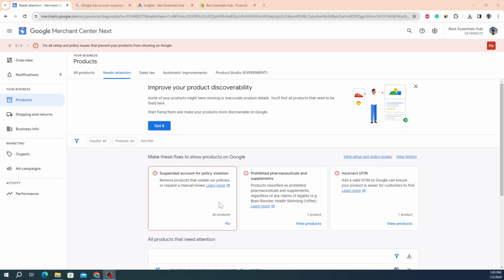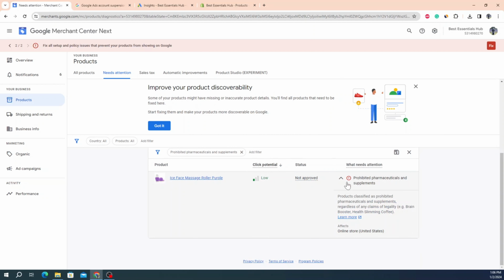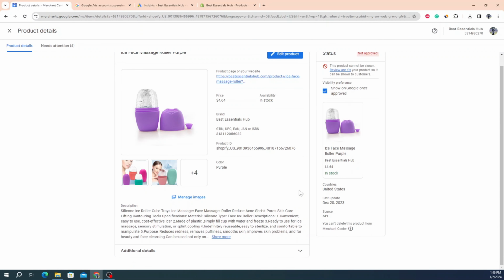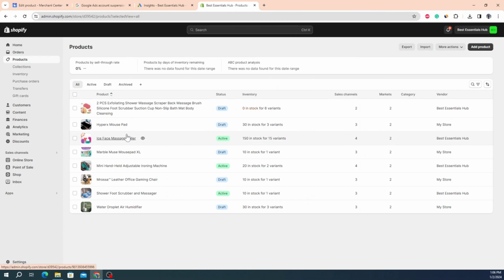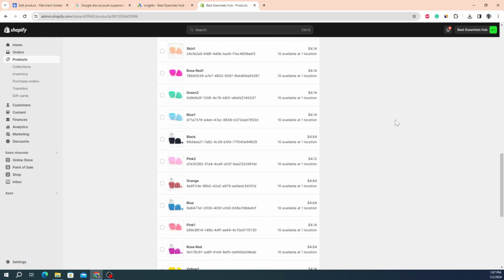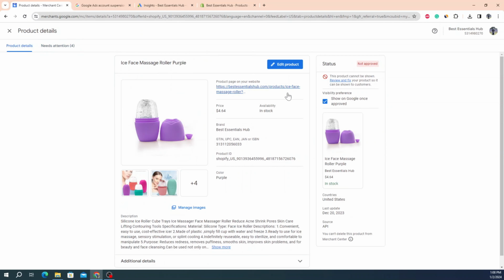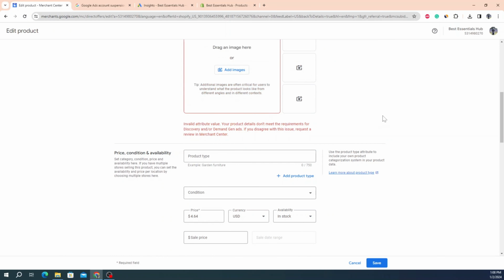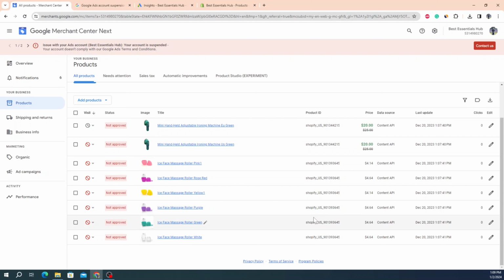Why Google Ads Suspended my Account